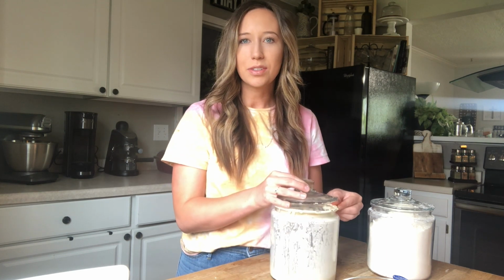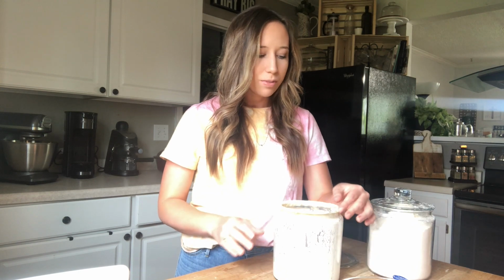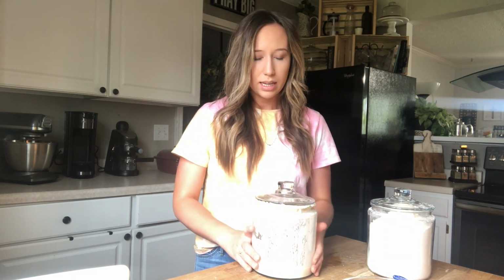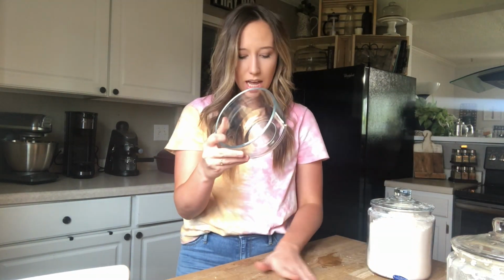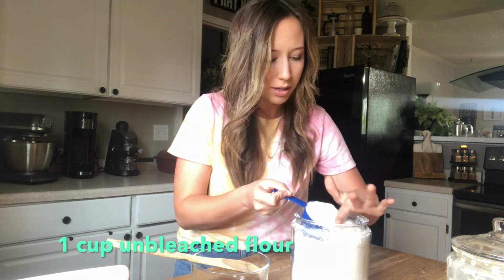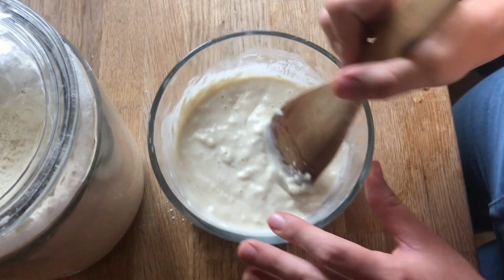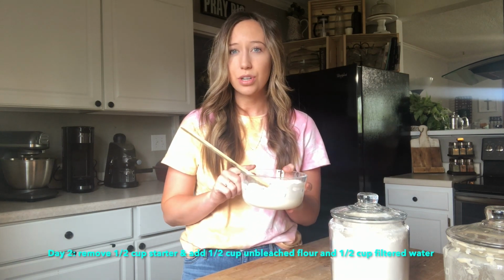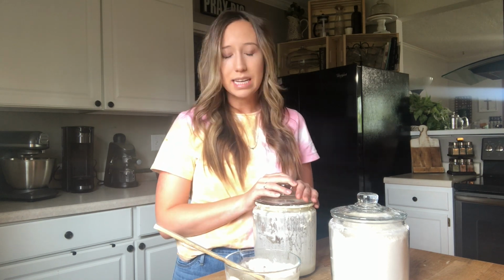How To Make A Sour Dough Bread Starter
How to make a sour dough starter!  This recipe is super simple and easy to follow. For the longest time I thought making a sour dough starter was a long difficult process. I'm here to show you how easy & simple it really is.

Sour Dough Starter Directions:

Day 1- combined 1 cup unbleached flour and 1 cup filtered water
Day 2- remove 1/2 cup starter and add 1/2 cup unbleached flour and 1/2 cup filtered water
Day 3-  Repeat day 2
Day 4-  Repeat day 2
Day 5- Repeat day 2
Day 6- Repeat day 2
Day 7- Repeat day 2: you should have an active starter by this point. You now can do a "Float test": take a cup of water and add 1 tsp of starter. If the starter floats on the water, you know it is ready to bake with.